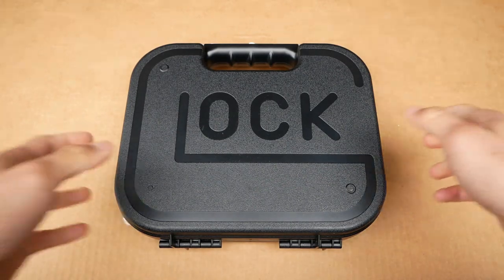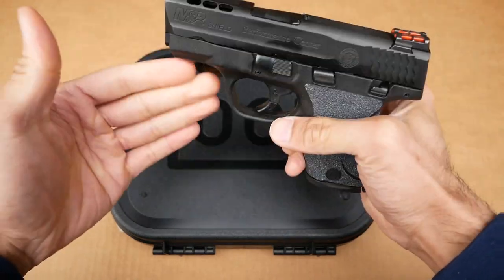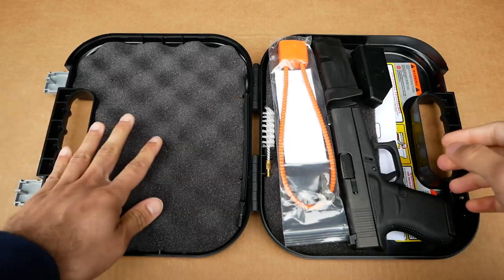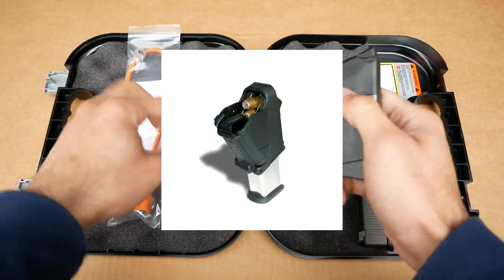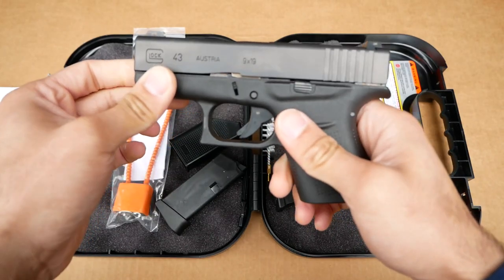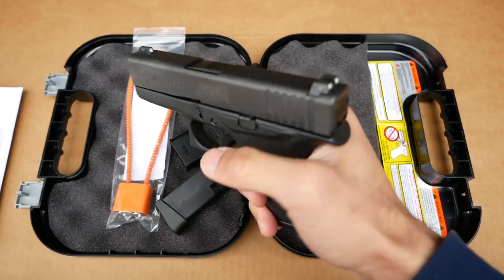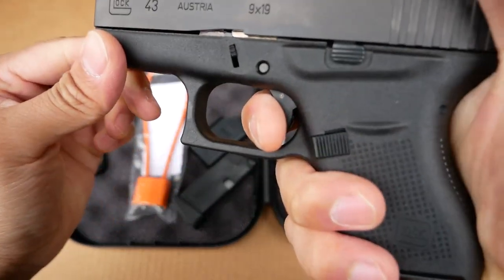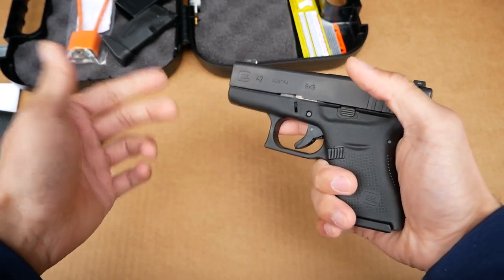Unboxing the Glock 43 NS! || My New EDC & Comparison to PC Shield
I've recently made the decision to switch over to the dark side. :)

Here's my unboxing video of my new every day carry, the Glock 43 with night sights. I previously carried the Smith and Wesson M&P Shield Performance Center. Both guns are really popular single stack subcompact carry options in 9mm and I get to compare the two!

To do list for my EDC
1. Talon Grips
2. Trijicon HD night sights
3. Extended magazine options